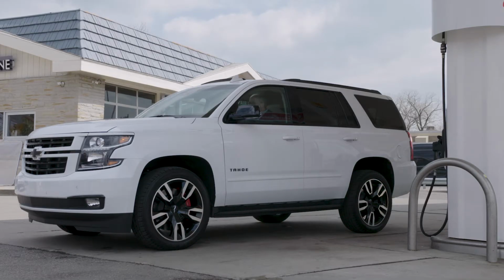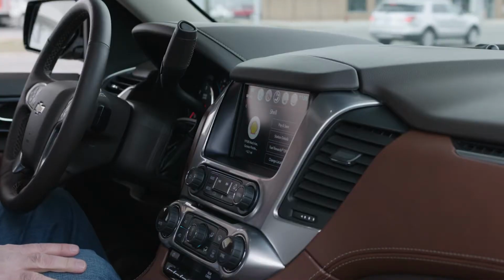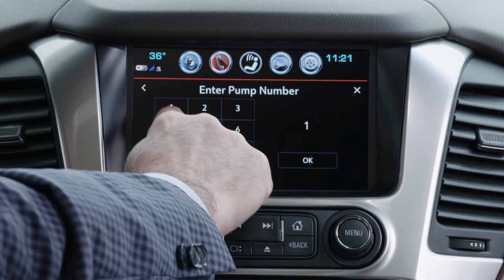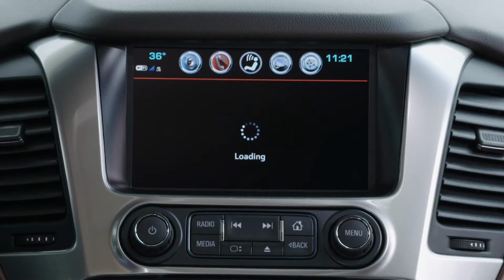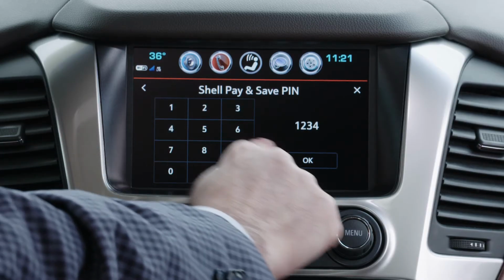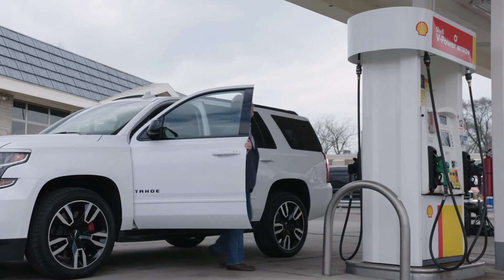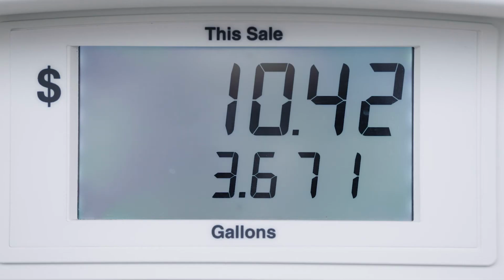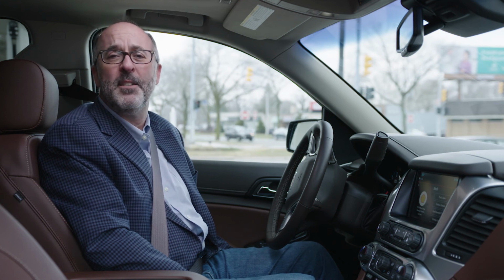Chevy and Shell Make Paying for Gas More Convenient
We thought this was pretty cool!

Chevrolet and Shell are rolling out the automotive industry’s first embedded, in-dash fuel payment and savings experience. This new feature will allow drivers of eligible Chevrolet vehicles to pay and save directly through the touchscreen in their vehicle when they fuel up at participating Shell-branded stations, without swiping a credit card or using a mobile device.

To use this feature, users will press the Shell icon within Marketplace and select their preferred station location. After a few taps on the in-vehicle touchscreen, a code will be generated that allows the user to activate a desired pump and start fueling. Payment is then automatically charged to the payment method on file, with Fuel Rewards® savings applied.

Embedded in-dash fueling at Shell is powered by Marketplace, the automotive industry’s first commerce platform for on-demand reservations and purchases of goods and services. Marketplace allows users to order food, make dinner reservations, find parking or hotels and locate and pay for fuel at participating Shell-branded stations.

“We introduced Marketplace to deliver value, productivity and convenience to our customers,” said Rick Ruskin, senior manager, Online Commerce, Chevrolet. “Bringing the Shell Pay & Save functionality right on the touchscreen of our vehicles is the latest advancement of this platform, allowing drivers to simply access Fuel Rewards® and pay for gas while inside their car.”

Through Marketplace, Shell already provides customers ease of navigation to their nearest Shell station, including information about station amenities and the ability to sign up for the Fuel Rewards® program. With the rollout of in-dash fuel payment to the nation’s largest branded fueling network, Chevy customers will be able to pay and save from the comfort of their vehicle at participating Shell stations.

“Being the first to deliver this type of in-dash fuel payment and savings is very exciting,” said Sydney Kimball, vice president, Fuel Sales and Marketing Americas for Shell Oil Products U.S. “At Shell we are constantly working to develop better products and services for our customers, and we are always evolving according to their transforming needs and expectations around convenience, quality, digitalization and service. We’re thrilled to be working with Chevrolet to make this a reality.”

In-dash payment and savings at Shell-branded stations is currently piloting in select markets, with nationwide rollout planned throughout the coming months. Marketplace is available in eligible 2017MY and newer Chevrolet vehicles in the U.S.

Henderson Chevy in Las Vegas